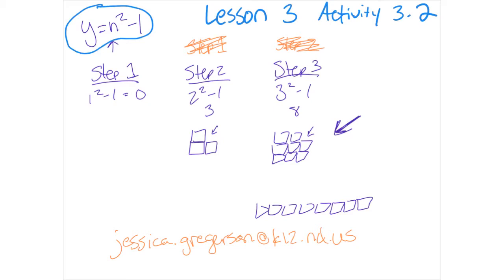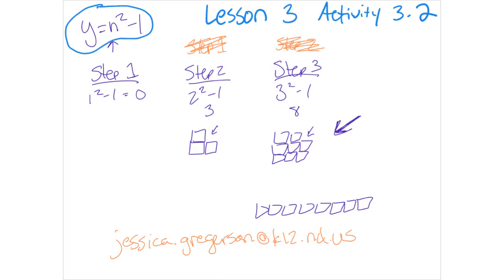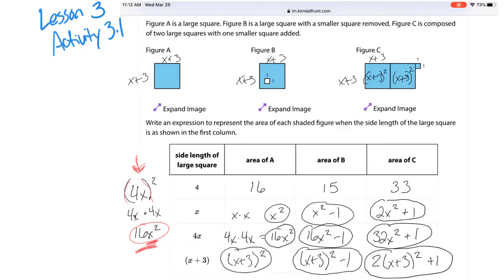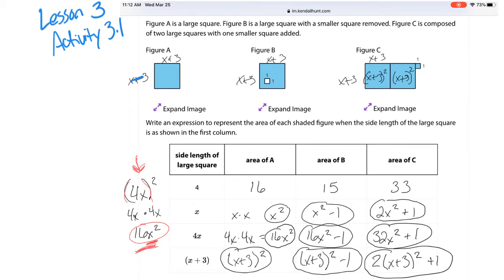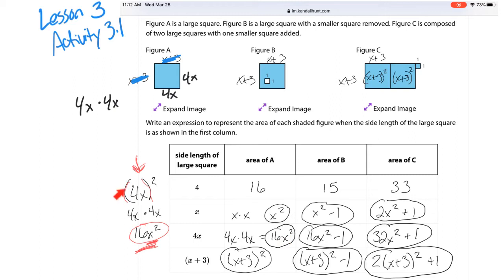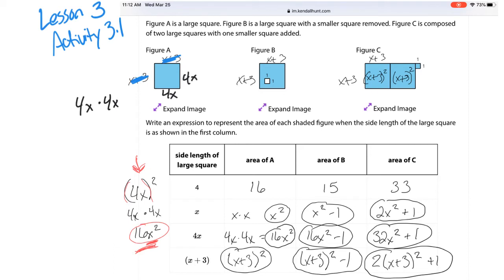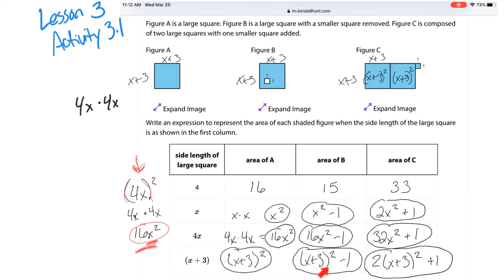Alg 1 Zoom 3-25